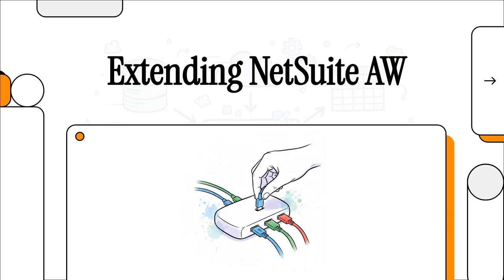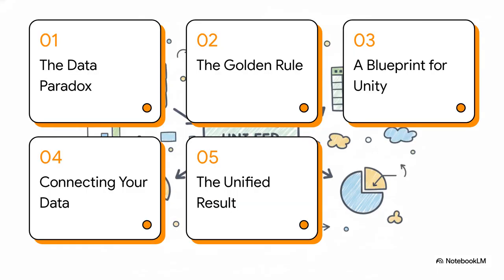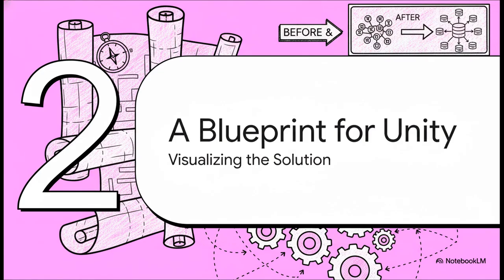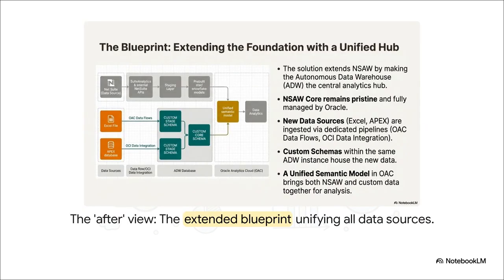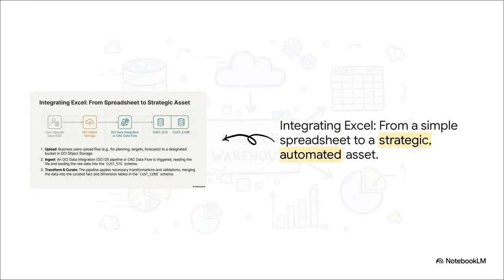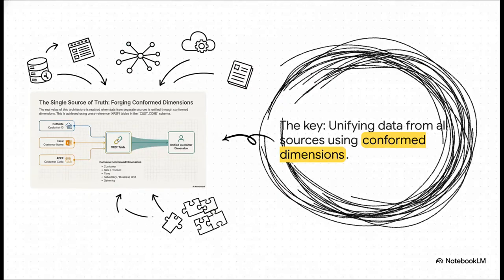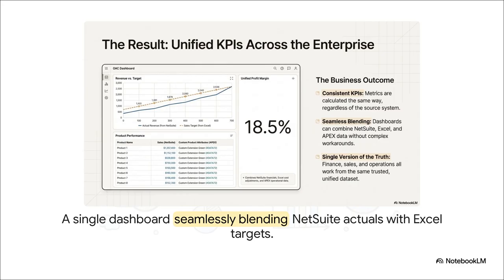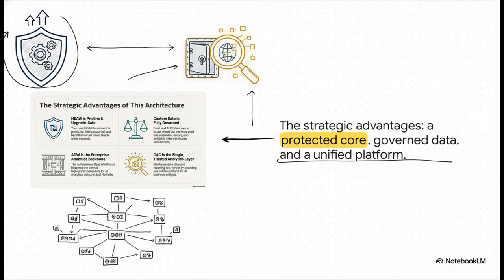NetSuite Analytics Warehouse Extension Blueprint and Data Unification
This Video excerpts outline a strategic blueprint for extending the NetSuite Analytics Warehouse (NSAW), focusing on creating a single source of truth for enterprise data. This architecture addresses the challenge of critical business information residing outside the core NetSuite ERP in sources like Excel, CSV files, and custom applications (APEX), which complicates analytics. The core recommendation is the "Golden Rule" of never modifying the Oracle-managed NSAW core but rather extending it using customer-owned schemas and pipelines within the Autonomous Data Warehouse (ADW), which becomes the central analytics hub. This extension involves a layered schema approach—staging raw data, transforming it in a curated core layer, and unifying disparate data sources via conformed dimensions and cross-reference (XREF) tables—to achieve consistent KPIs and a unified analytics view through the Oracle Analytics Cloud (OAC).